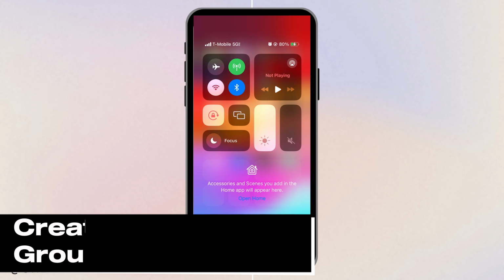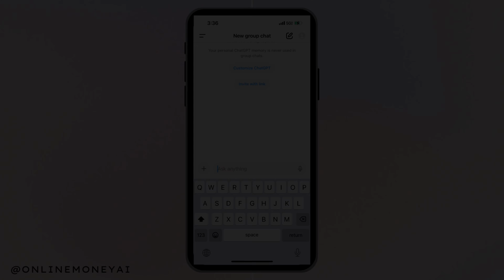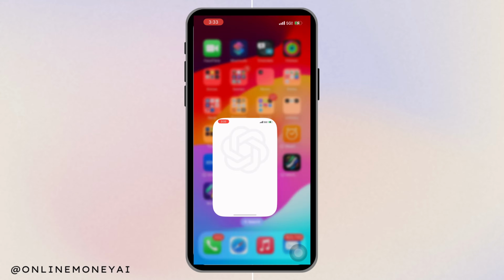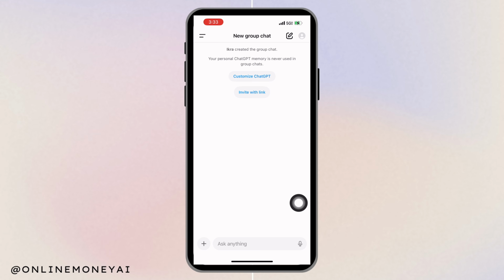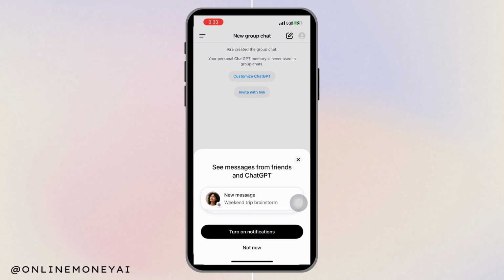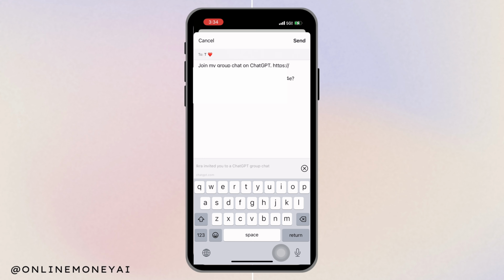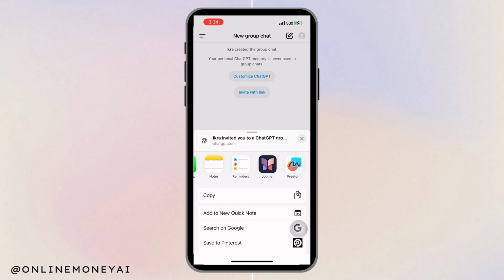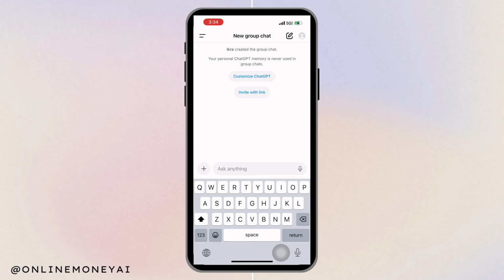How to Create a ChatGPT Group Chat (New Feature – 2026)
ChatGPT just introduced group chats!

In this video, I’ll show you how to create a ChatGPT group chat step by step using the new feature. You’ll learn how to set up your profile, invite friends with a link, and collaborate together with AI in one conversation.

This guide works on the latest version of the ChatGPT app.

In this video, you’ll learn:

How to create ChatGPT group chat
ChatGPT new group feature
Invite friends to ChatGPT group
Use ChatGPT with multiple people